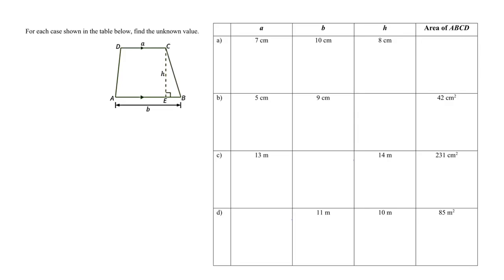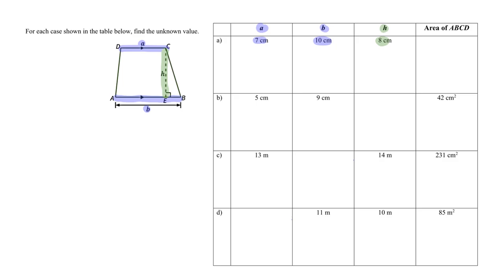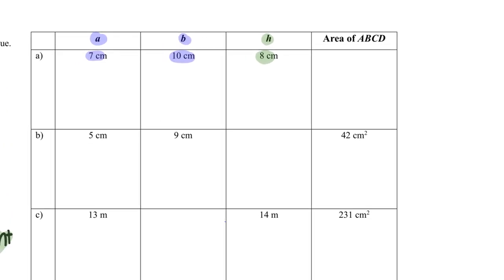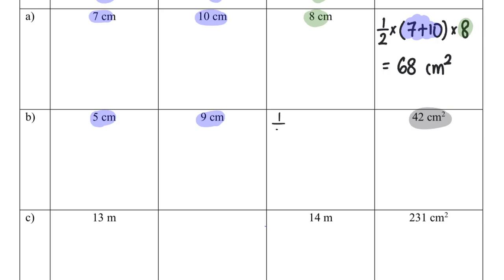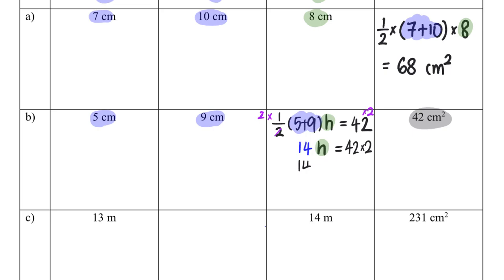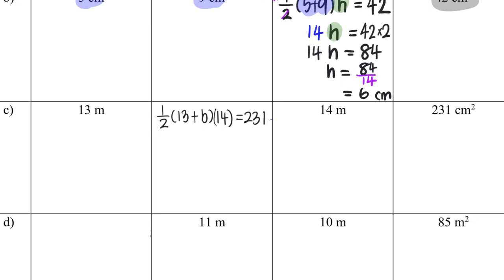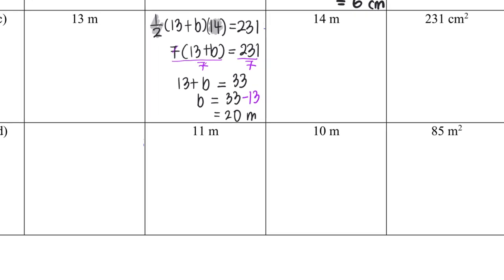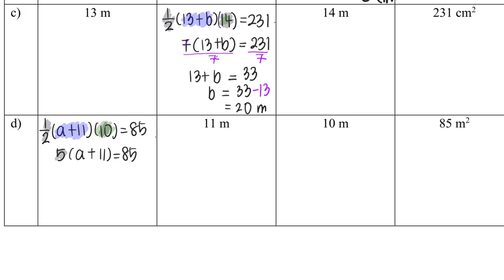[Perimeter & Area of Trapezium] Find the unknown quantity in this trapezium!